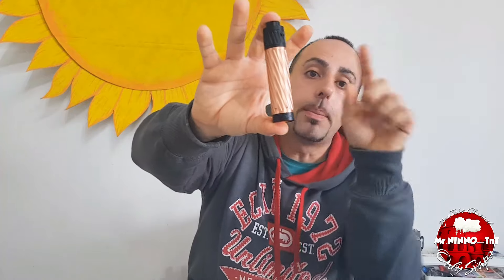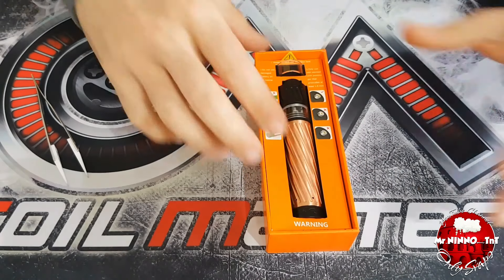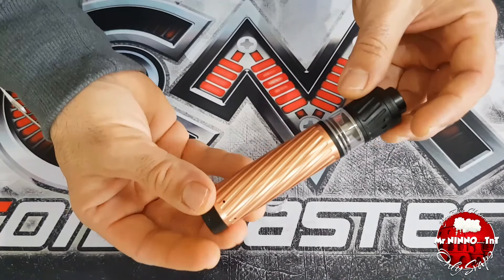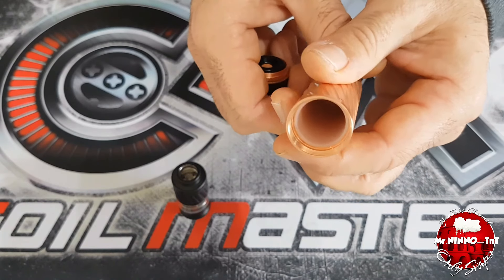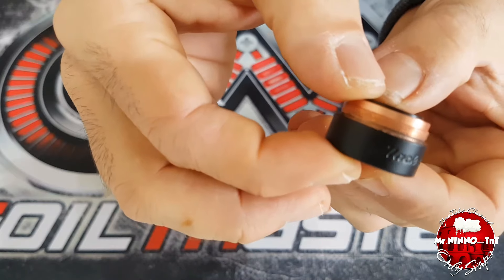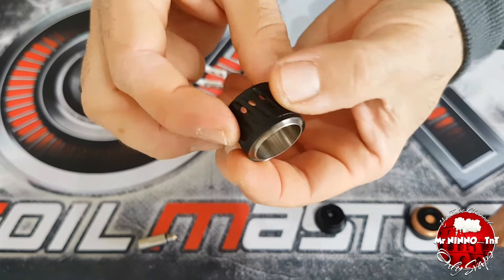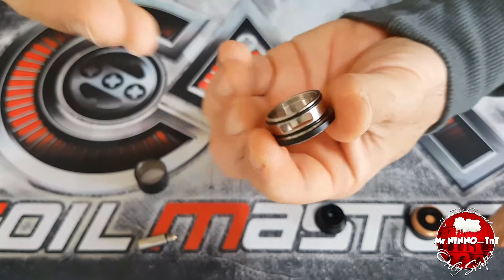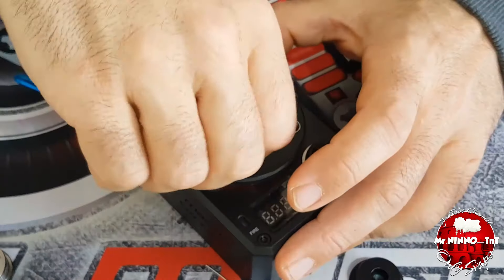KARMA KIT Geek Vape (ita) tubo meccanico in rame + rda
Starter kit by Geek Vape tubo meccanico completamente in rame lavorato e atomozzatore rda/rdta da 5ml
il tubo ha fori direzionati sul polo positivo della batteria e un isolatore interno al tubo.